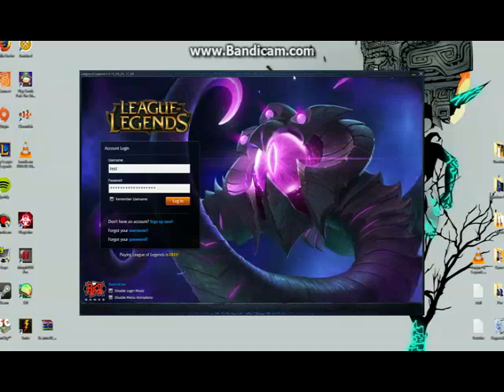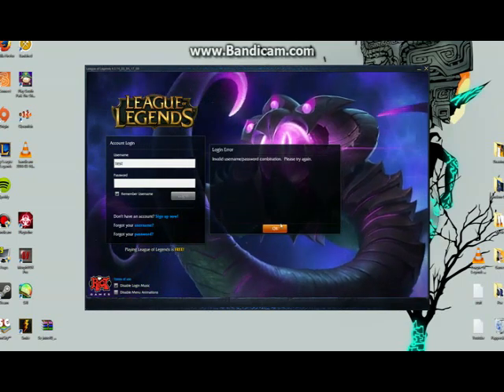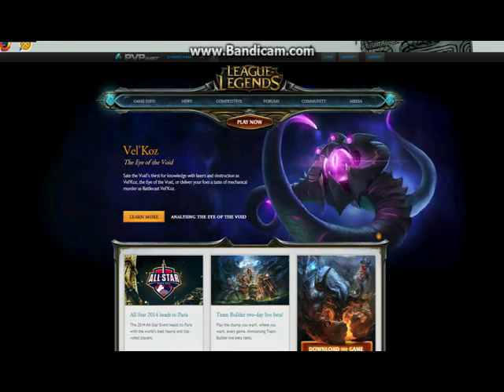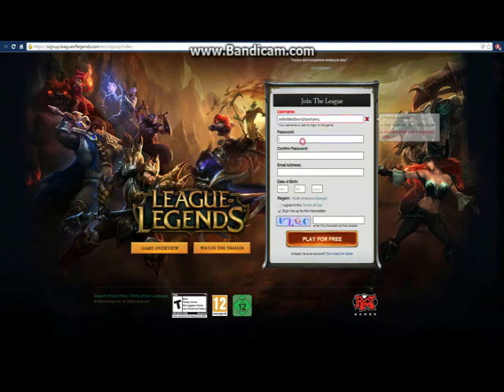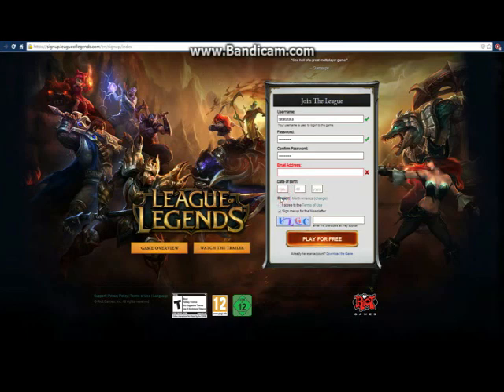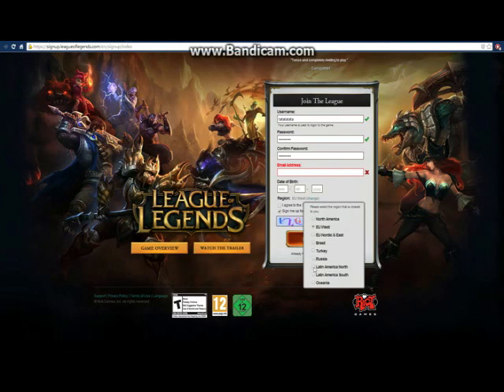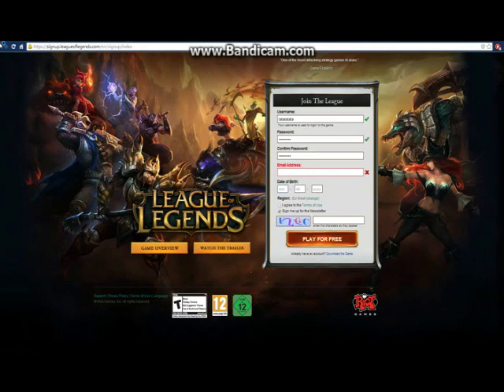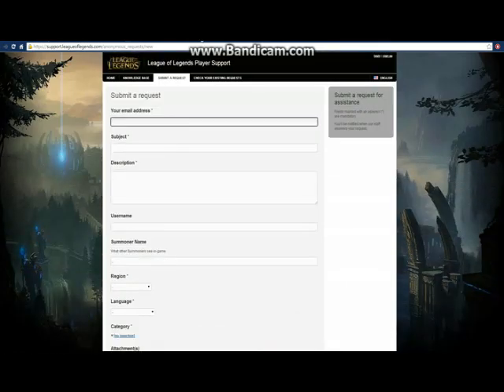League of Legends - Incorrect Password/Username error (Fix)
These are two fixes that might work if you get the Incorrect password/username combination error on League of Legends.

Worked for a few people and myself.